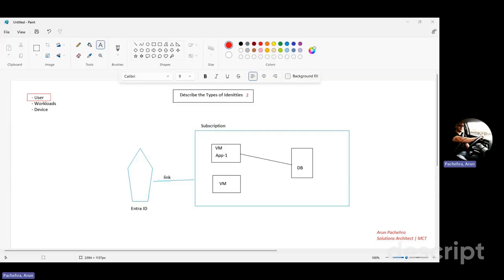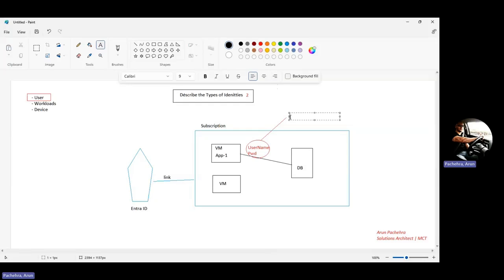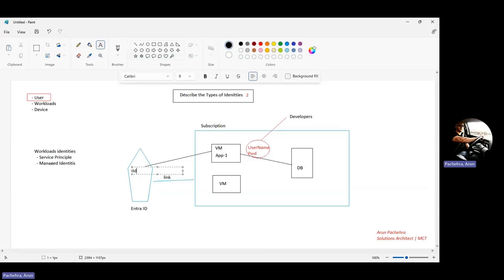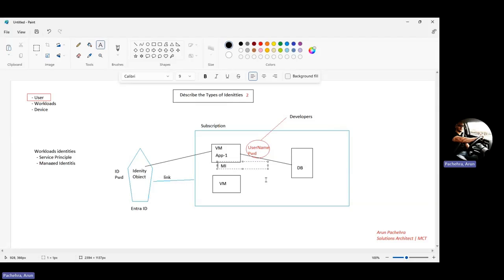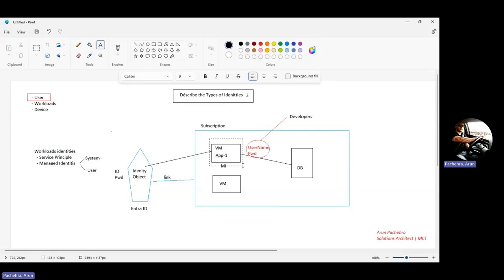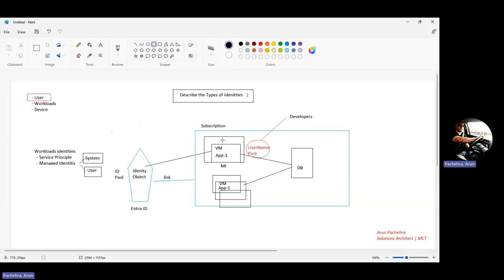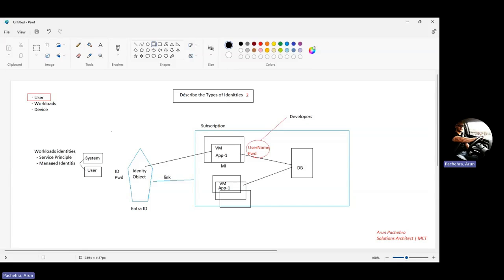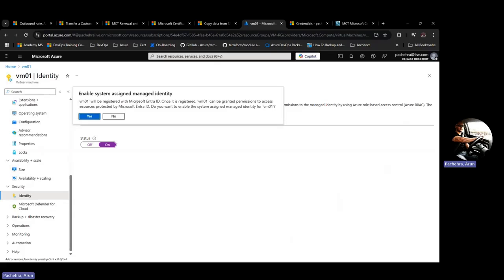Describe types of identities Part 2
Workload identities
A workload identity is an identity you assign to a software workload. This enables the software workload to authenticate to and access other services and resources. This helps secure your workload.

Securing your workload identities is important because unlike a human user, a software workload may deal with multiple credentials to access different resources and those credentials need to be stored securely. It’s also hard to track when a workload identity is created or when it should be revoked. Enterprises risk their applications or services being exploited or breached because of difficulties in securing workload identities.

Microsoft Entra Workload ID helps resolve these issues when securing workload identities.

In Microsoft Entra, workload identities are applications, service principals, and managed identities.

Applications and service principals
A service principal is essentially, an identity for an application. For an application to delegate its identity and access functions to Microsoft Entra ID, the application must first be registered with Microsoft Entra ID to enable its integration. Once an application is registered, a service principal is created in each Microsoft Entra tenant where the application is used. The service principal enables core features such as authentication and authorization of the application to resources that are secured by the Microsoft Entra tenant.

For the service principals to be able to access resources secured by the Microsoft Entra tenant, application developers must manage and protect the credentials. If not done correctly, this can introduce security vulnerabilities. Managed identities help off-load that responsibility from the developer.

Managed identities
Managed identities are a type of service principal that are automatically managed in Microsoft Entra ID and eliminate the need for developers to manage credentials. Managed identities provide an identity for applications to use when connecting to Azure resources that support Microsoft Entra authentication and can be used without any extra cost.

A Diagram that shows how a developer may use managed identities to get access to resources from their code without managing credentials.

For a list of Azure Services that support managed identities, refer to the Learn more section of the Summary and resources unit.

There are two types of managed identities: system-assigned and user-assigned.

System-assigned. Some Azure resources, such as virtual machines, allow you to enable a managed identity directly on the resource. When you enable a system-assigned managed identity an identity is created in Microsoft Entra that's tied to the lifecycle of that Azure resource. Because the identity is tied to the lifecycle of that Azure resource when the resource is deleted, Azure automatically deletes the identity for you. An example where you may find a system-assigned identity is when a workload is contained within a single Azure resource, such as an application that runs on a single virtual machine.

User-assigned. You may also create a managed identity as a standalone Azure resource. Once you create a user-assigned managed identity, you can assign it to one or more instances of an Azure service. For example, a user-assigned managed identity can be assigned to multiple VMs. With user-assigned managed identities, the identity is managed separately from the resources that use it. Deleting the resources that use the user-assigned managed identity doesn't delete the identity. The user-assigned managed identity must be explicitly deleted. This is useful in a scenario where you may have multiple VMs that all have the same set of permissions but may get recycled frequently. Deleting any of the VMs doesn’t impact the user-assigned managed identity. Similarly, you can create a new VM and assign it the existing user-assigned managed identity.